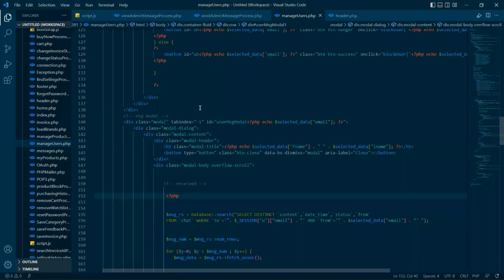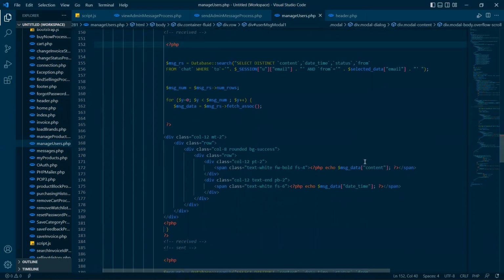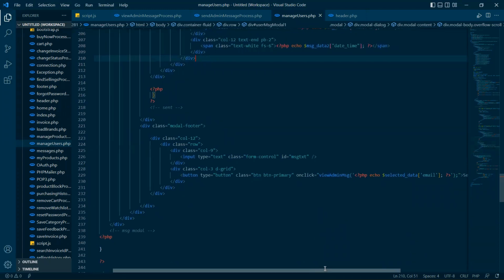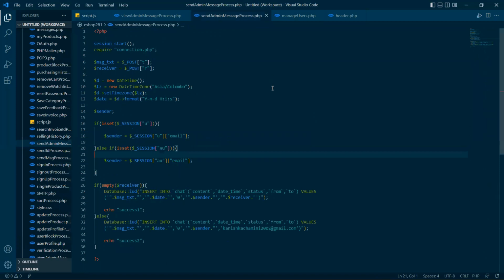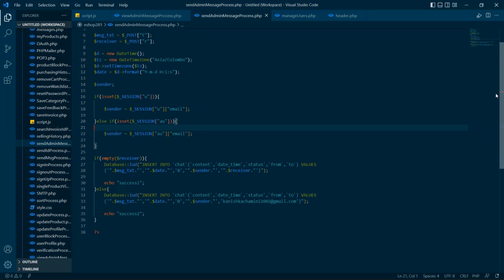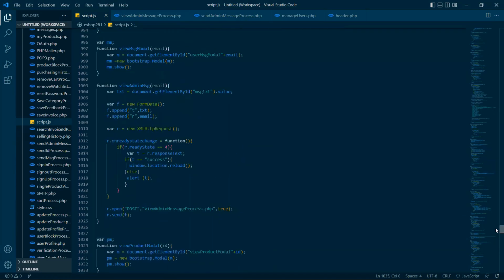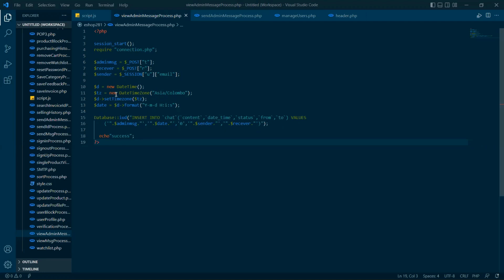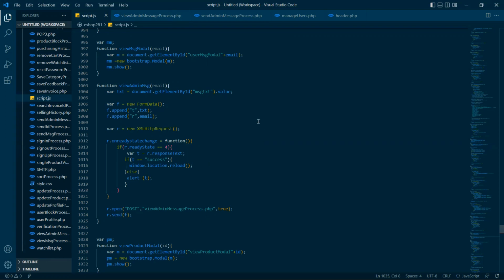Message view and reply programming part / task 48 / Kanishka Chamini